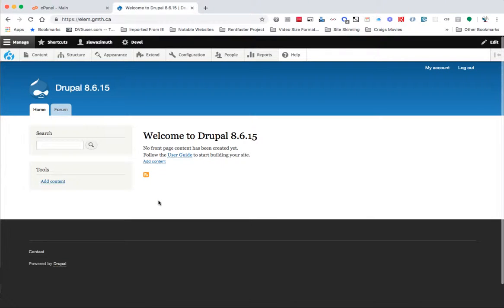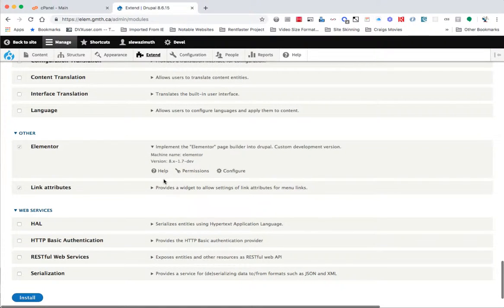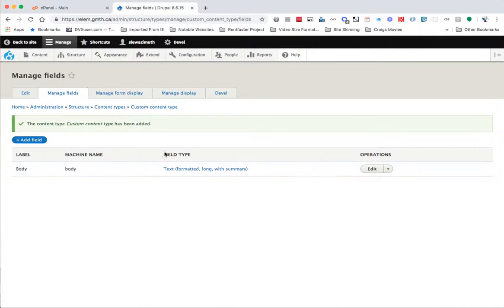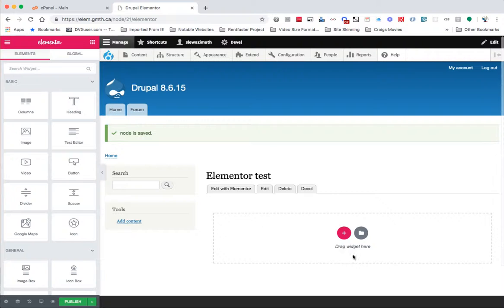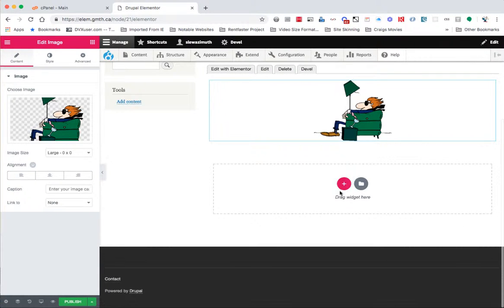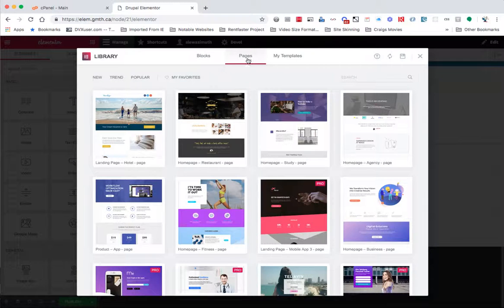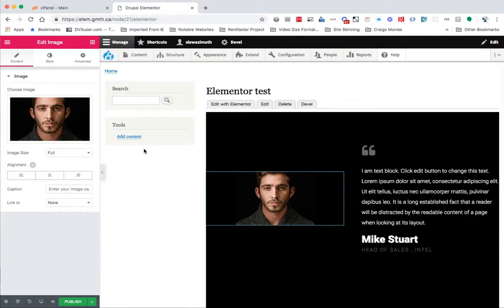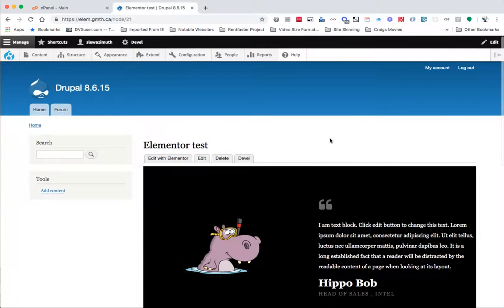ElementorDemo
Elementor for drupal 8.6.15 demo